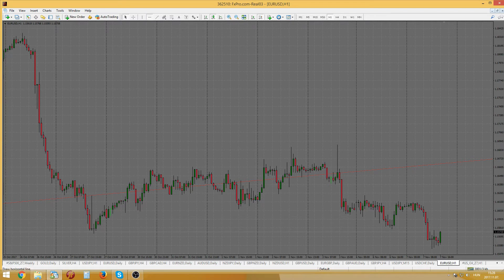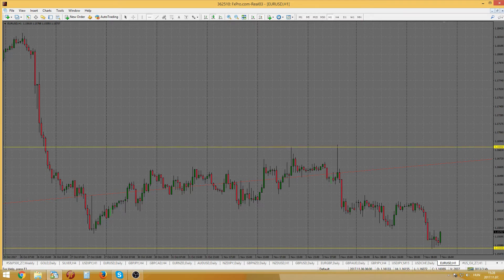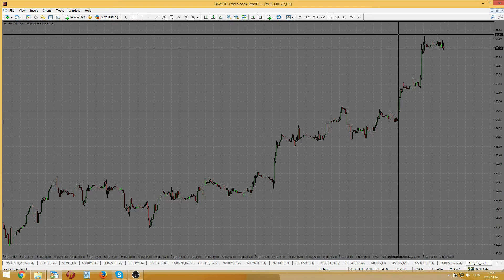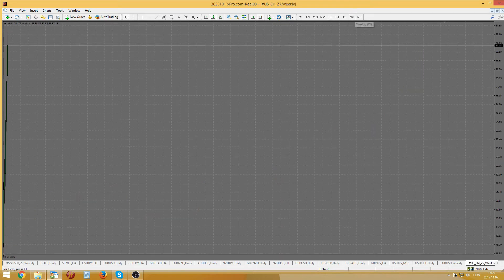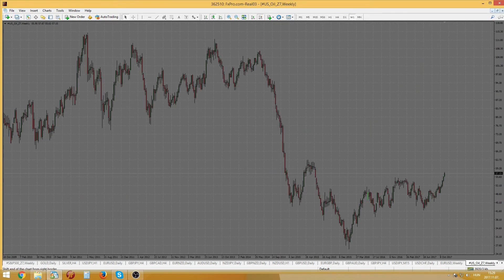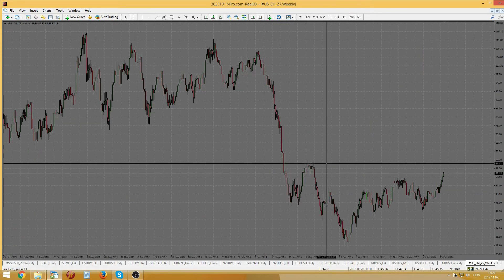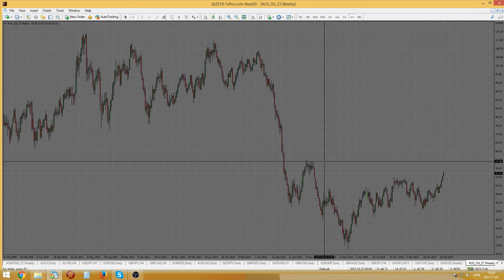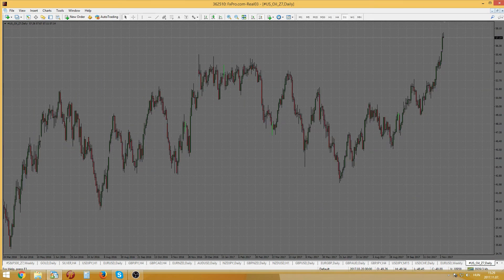EURUSD and Crude Oil analysis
EURUSD: The downward momentum may even take the currency to a level between 1.1400 – 1.12500, which corresponds with Fibo levels 38,2 and Fibo 50! In the longer term, we favor a continued bullish bias. So for now, we wait, and look for bullish signs on the currency pair.